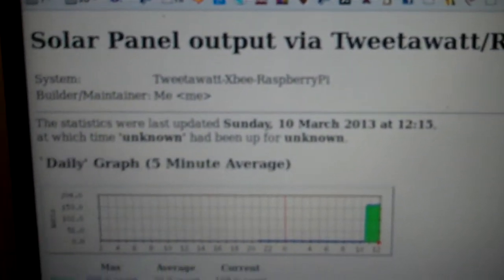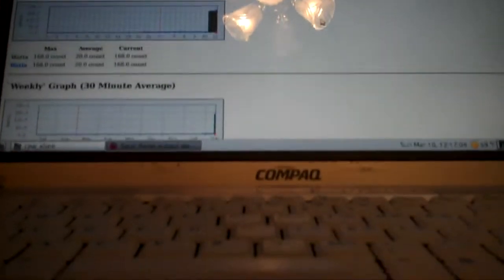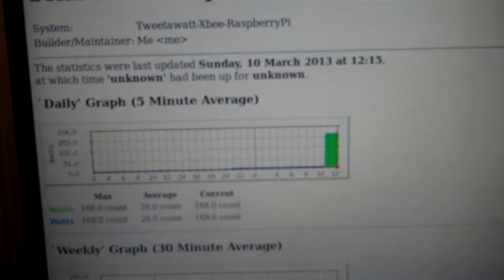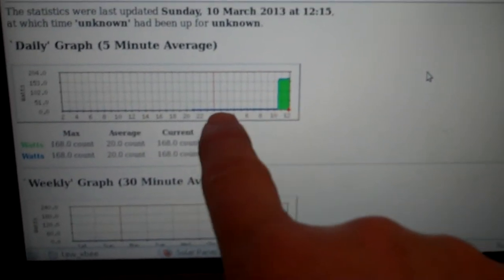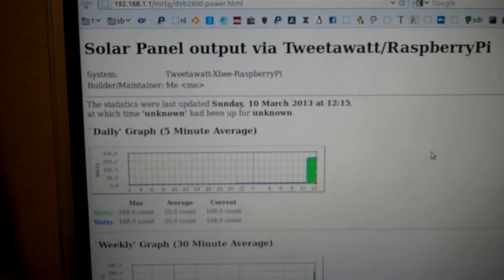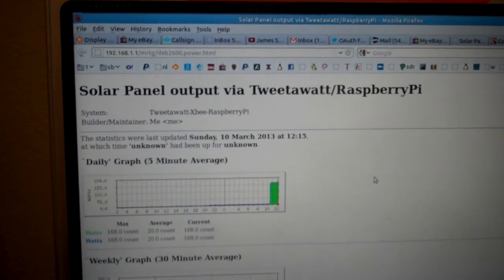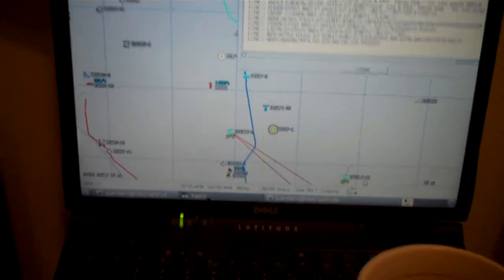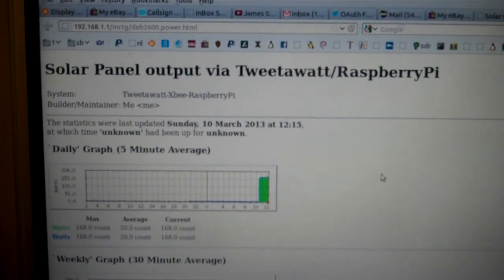On the web with TweetAWatt, Xbee, Raspberry Pi, Linux, MRTG, for solar panel status. 73 AG6IF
This is the result of my Grid Tie solar panel ham radio project.

I put the Grid Tie box  through a killawatt device, so I could see what the output was, but that wasn't good enough, as I couldn't see the output from the web.
So,
I built up a TweetAWatt unit with parts from Ladyada and my own stash, using XBee transmitter/receiver pair.  Twitter did away with simple authentication, and I didn't want to spend the time to get up to speed with OAuth, too many hoops to jump through, so changed strategy.    I have a talented MRTG server and years of experience with scripting MRTG stuff...so that is what I did.
So I decided to feed all this into my Raspberry Pi via my Xbee receiver (from Adafruit), and then on to my MRTG web server.  So far so good!!

The output from Wattcher.py comes looking like this.
yyyy mm  dd  hh:mm Transitter#   Avg-Watts

and after a little work with "cut" and grep, it ends up looking like this,

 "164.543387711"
 which  MRTG can work with nicely.

We are on the web with it!
to foil the scrapers just replace the 192 address with my IP of 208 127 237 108 if you would like to see the graph.
The panels make a little bit of power even at night..so you can use this link to see the night time power output...basically a higher resolution in MRTG.
Just use the same link but with a -n on the end.

Go ahead and "MAKE SOMETHING!!"
73 from Jim AG6IF